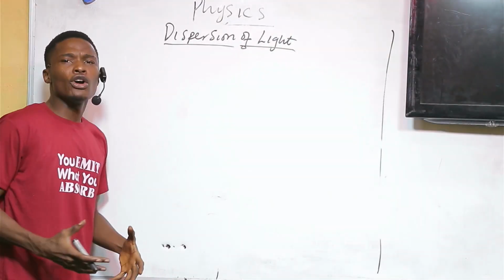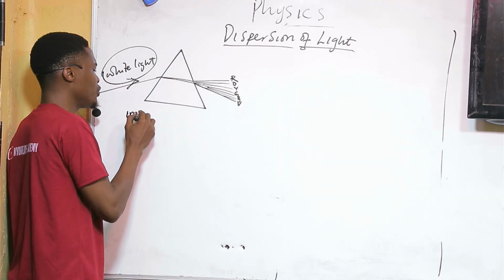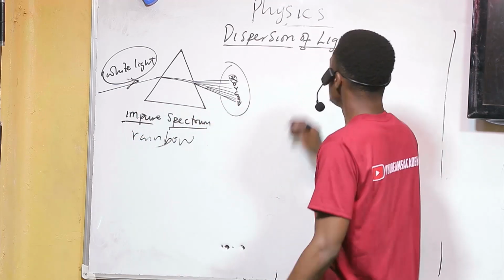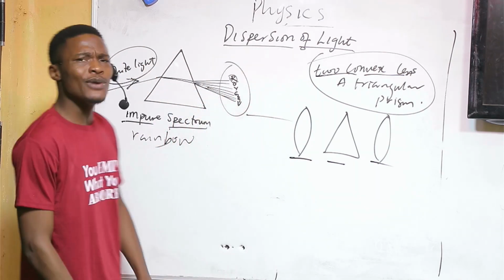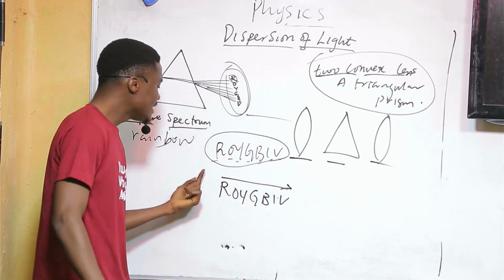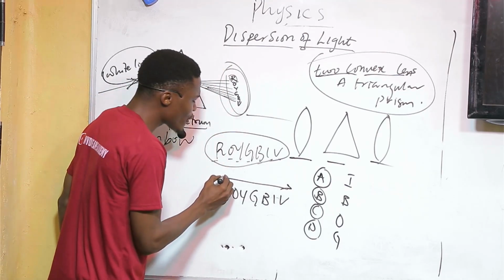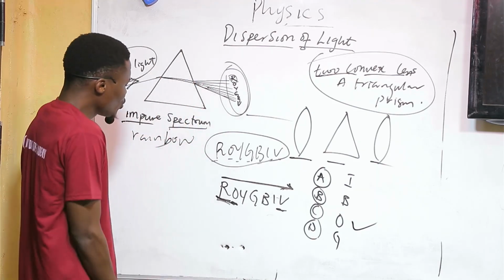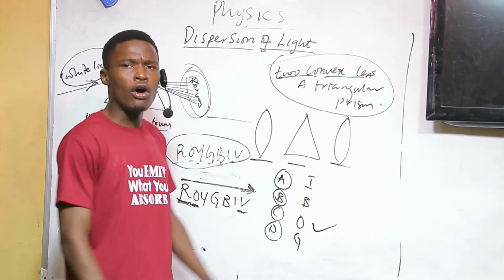Dispersion of Light -Emmanuel Prime||MYDREAMSACADEMY